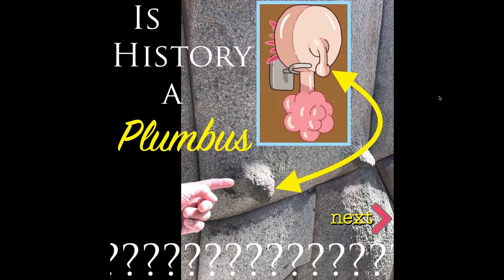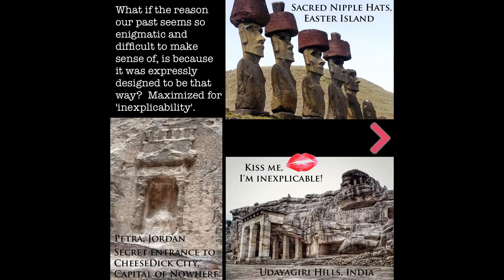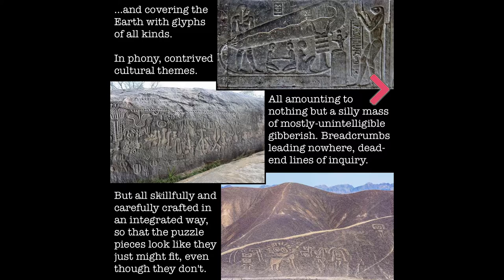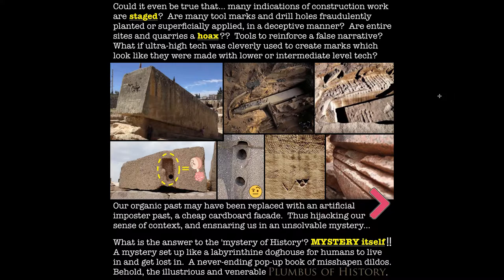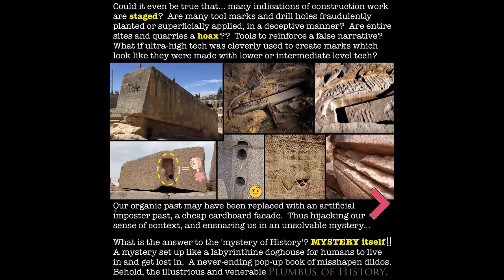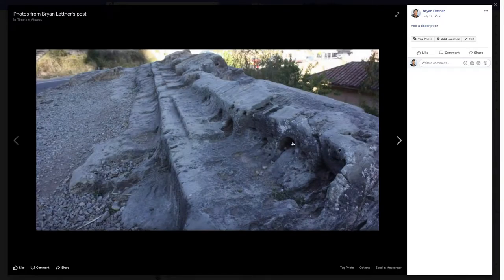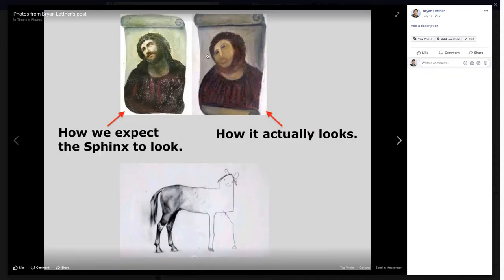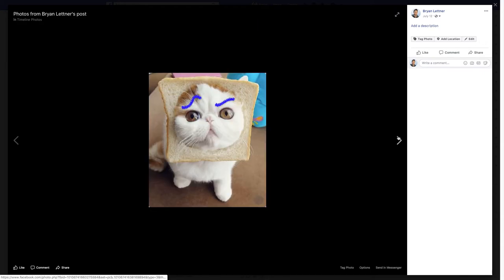Is History a Plumbus?